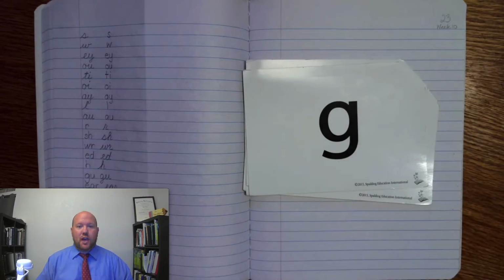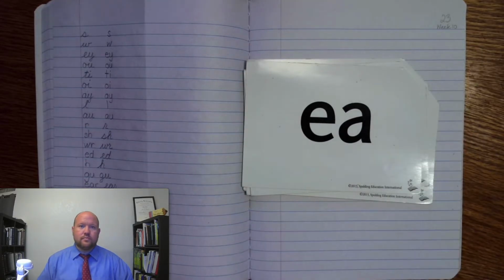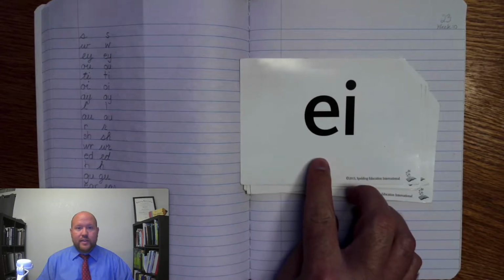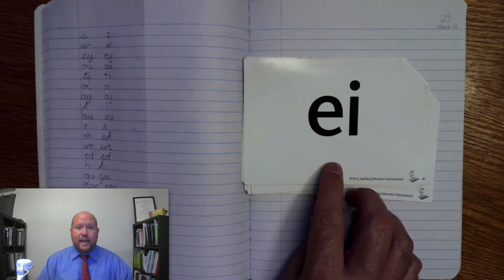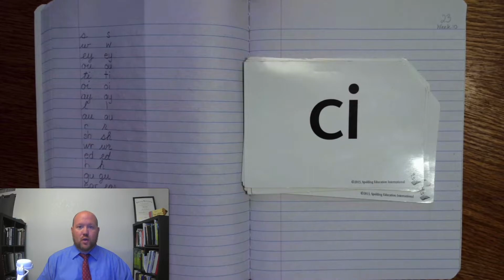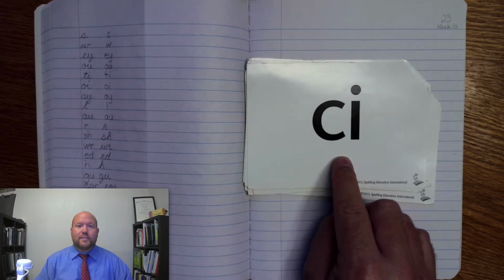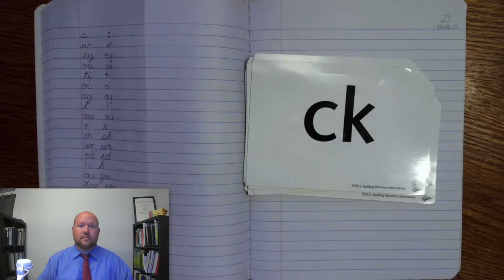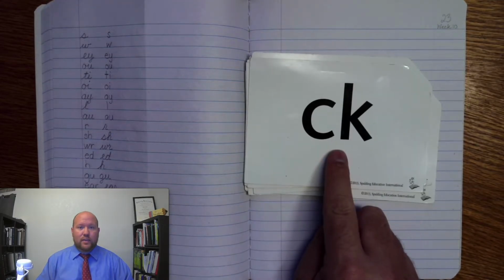4th-Grade Spelling - Week 10 Day 2 - Phonograms